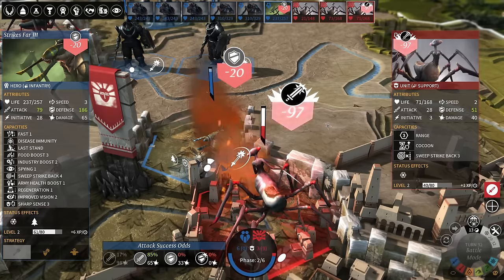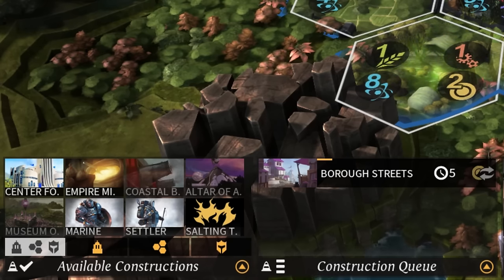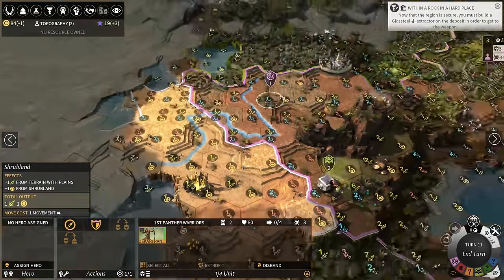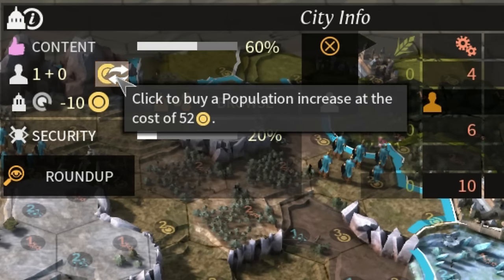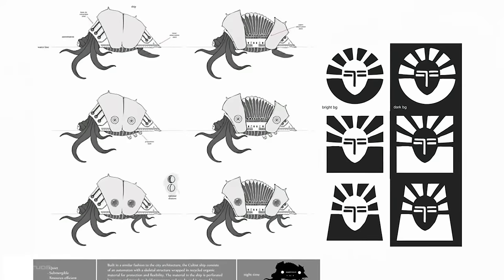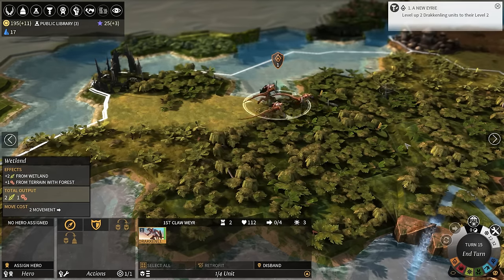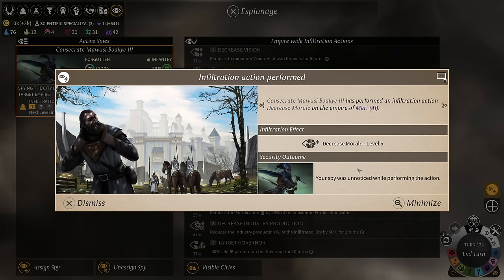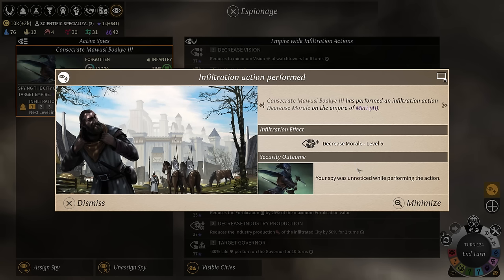Endless Legend Review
The Endless Legend Review covers the gorgeous turn based fantasy 4x strategy game and all of its expansions except Inferno and Symbiosis. It's more than a magic Civilization!

00:00 - Intro
00:27 - Game Background
1:10 - Getting Started
1:53 - Vaulters & Visuals
2:41 - Gameplay Mechanics
4:55 - Winter & The Story
5:59 - Wild Walkers'
6:44 - Ardent Mages
7:03 - Combat
8:53 - Broken Lords
10:00 - Roving Clans
11:10 - Cultists of the Eternal End
13:17 - Necrophages
14:33 - Drakken
15:34 - Shadows Expansion
17:00 - Shifters Expansion
18:16 - Tempest Expansion
20:30 - Conclusions ALSO THE MUSIC IS AMAZING
22:30 - Credits
22:45 - I Love Video Games